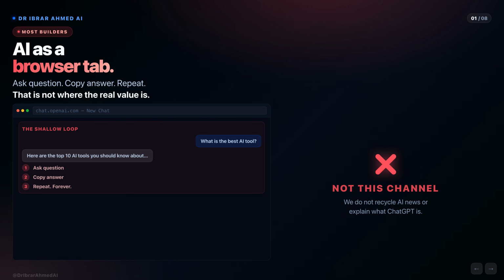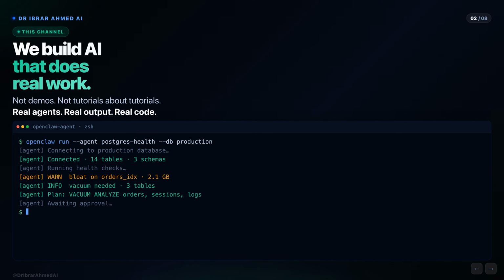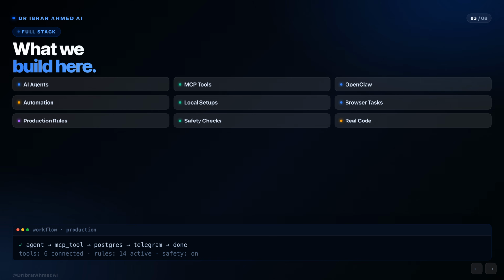AI Agents for Beginners: MCP and OpenClaw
AI agents for beginners: what MCP and OpenClaw are—and where to start.
Short overview before the full OpenClaw and agents tutorials.